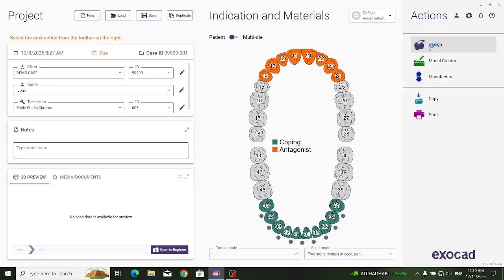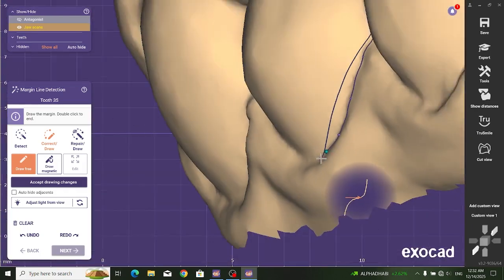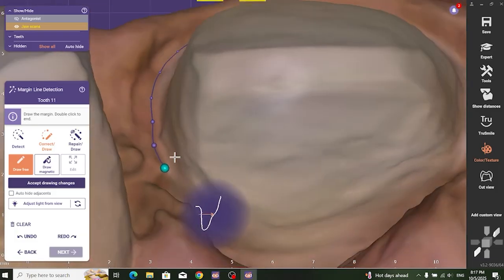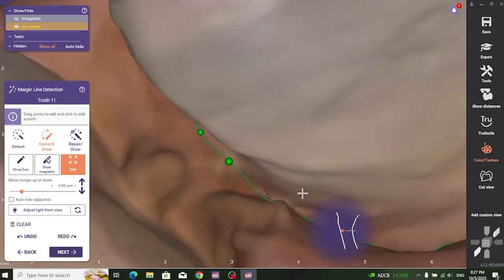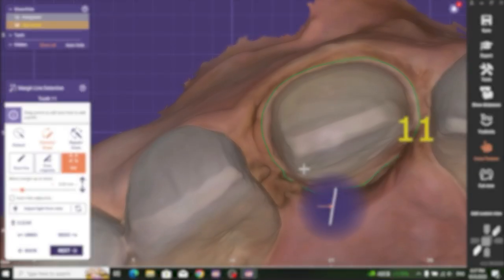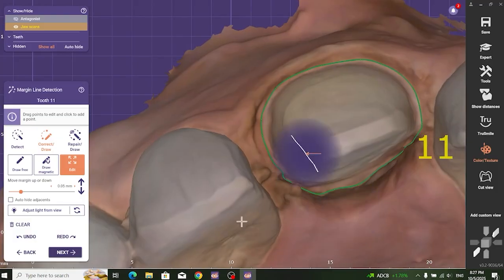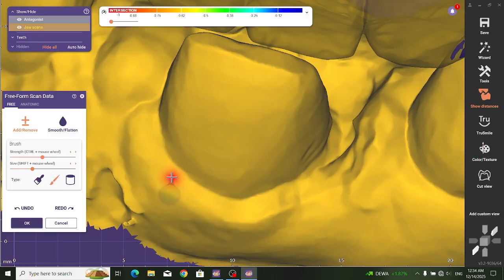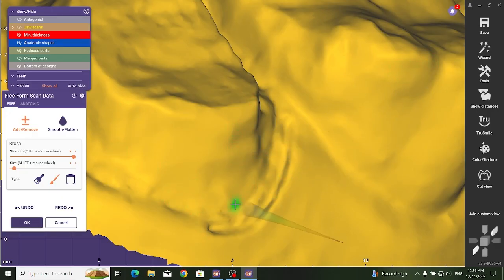Exocad Finish Lines Explained | How to Define Finish Lines in Exocad – Complete Workflow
In this video, you will learn how to properly define finish lines in Exocad DentalCAD, starting from the basic workflow and moving step by step toward accurate margin detection and editing.

We cover why finish line definition is one of the most critical steps in crown and bridge design, and how incorrect margins can lead to poor fit, open margins, and restoration failure.

This tutorial explains the most common types of finish lines, including:

Knife-edge finish line

Chamfer finish line

Shoulder finish line

Shoulder with bevel

You will also see how Exocad follows the clinical tooth preparation, and why manual finish line refinement is essential even when automatic detection is used.

At the end of the video, I briefly introduce ditching above the finish line — a technique that improves marginal clarity and emergence profile control. A full, detailed explanation of ditching in Exocad will be covered in the next video.

Dental technicians

CAD/CAM designers

Dentists working with Exocad

Anyone learning digital crown and bridge design